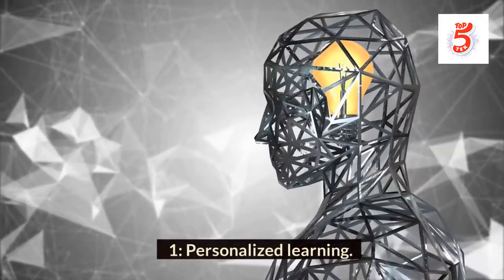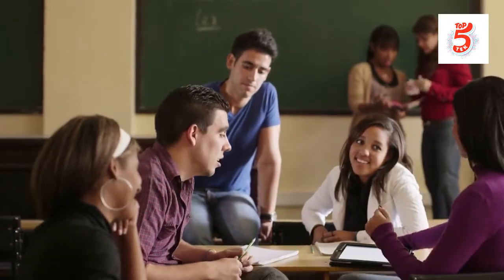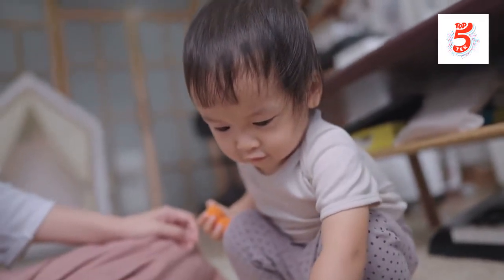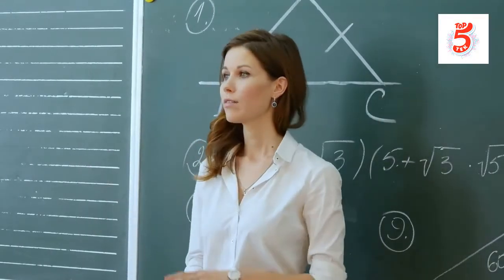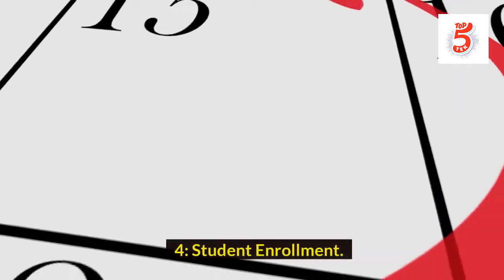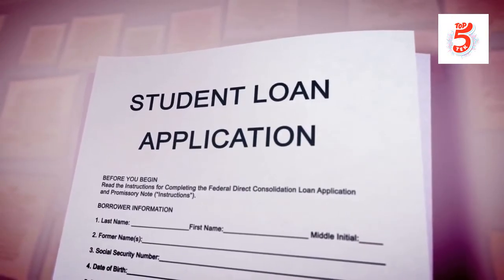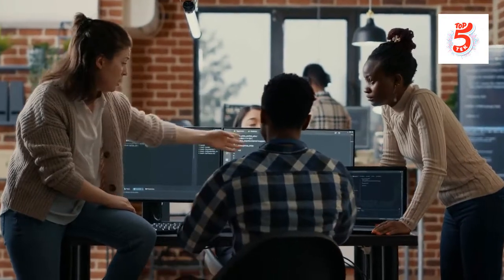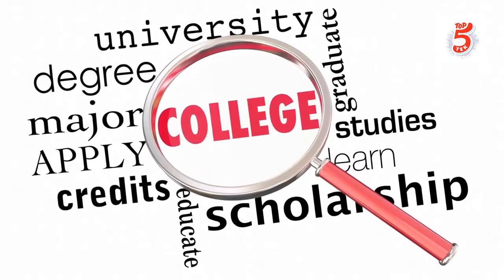Top 5 Way to use Artificial Intelligence in Education | How to Use Artificial Intelligence In Study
Artificial Intelligence in Education has become a hot topic because it changes how we learn quickly. So what does this mean for children? Is there any shift for children due to AI being incorporated into their learning process? Artificial Intelligence in education has the potential to be a game-changer for every child. Many schools are already using AI across the country, and you must know how AI can benefit your child.

How AI is Affecting Education
Technology has always played an important role in education, but its current use is more prevalent than ever thanks to the increased availability of smart devices and web-based curriculum. With the rise of Artificial Intelligence in education, there are many different ways it is being used to help students learn. Here are a few technologies with AI that are already affecting and will affect education in every way

OTHER QUERIES:
top 5 way to use artificial intelligence in education
 how to use artificial intelligence in study
 top 5 way to use artificial intelligence
 how to use artificial intelligence
 use artificial intelligence in study
 5 way to use artificial intelligence
 5 way to use artificial intelligence in education
 best 5 way to use artificial intelligence
 best way to use artificial intelligence
 artificial intelligence in study
 top 5 way to use ai system
 ai system
 technology